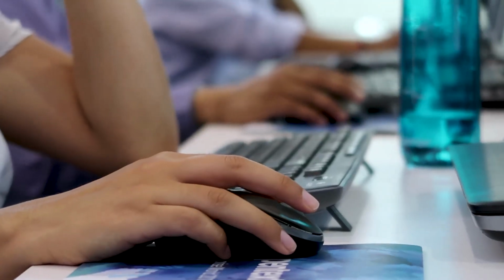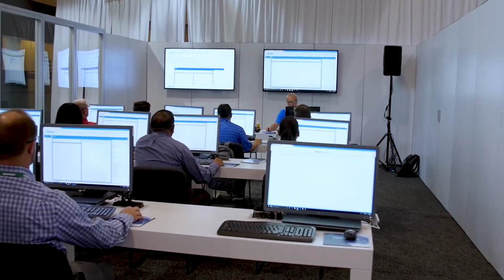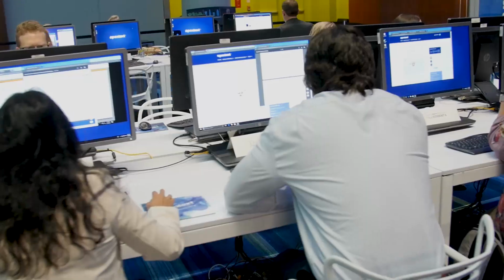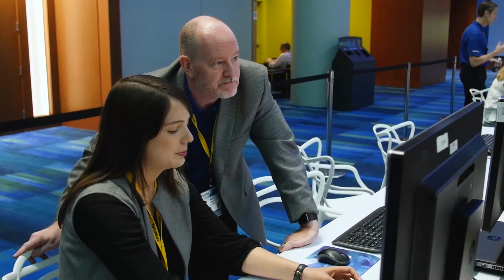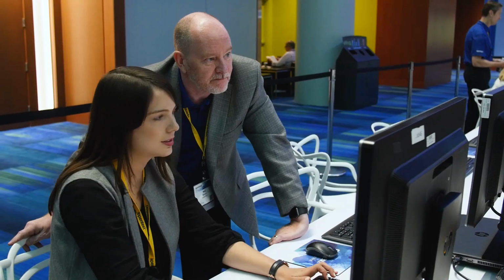Welcome to Enterprise World 2018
Join Emma in Toronto for Enterprise World 2018, the world's largest information conference! She catches Mark Barrenechea's opening keynote presentation, visits her colleagues and customers at the hands-on labs, and kicks back at the evening welcome reception.